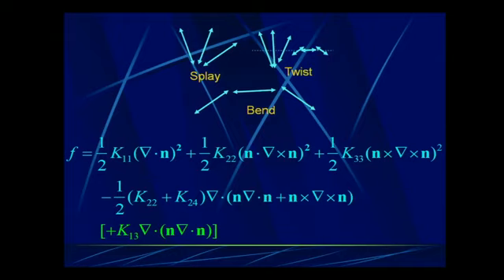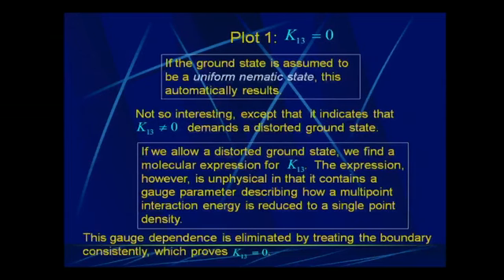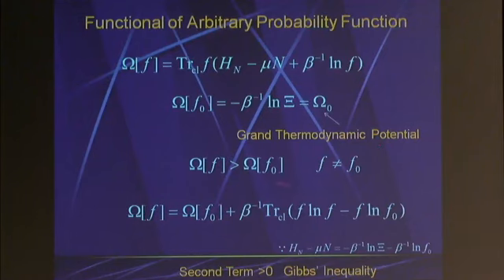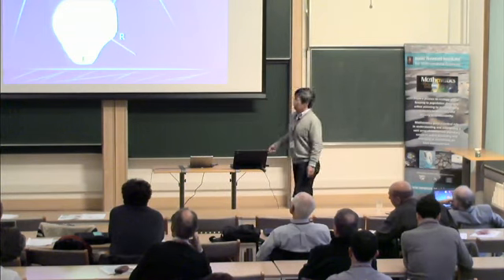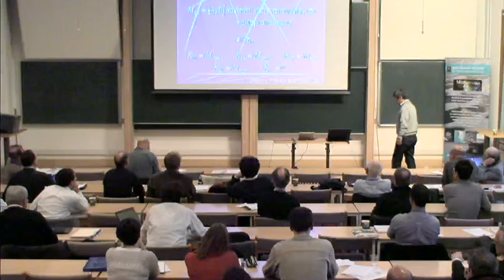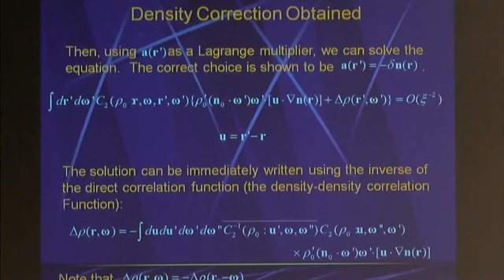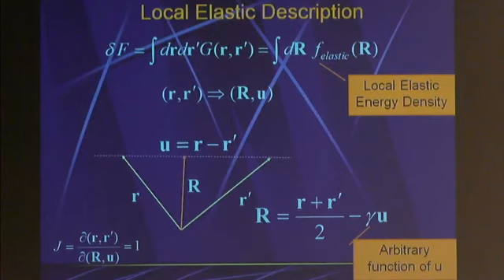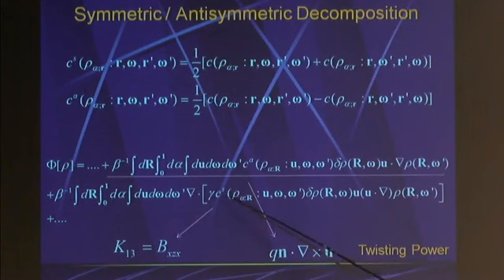Prof. Hiroshi Yokoyama | Molecular Origin of K13 Revisited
Title: Molecular Origin of K13 Revisited
Speaker: Professor Hiroshi Yokoyama (Kent State University)
Date: 8th Jan 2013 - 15:30 to 16:30

🗓️ Event: (MLCW01) Symmetry, bifurcation and order parameters